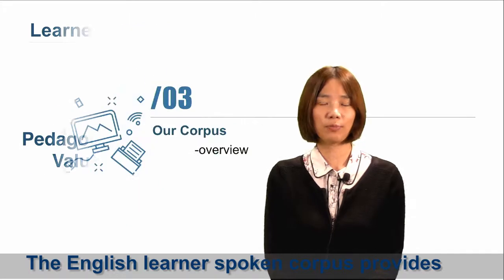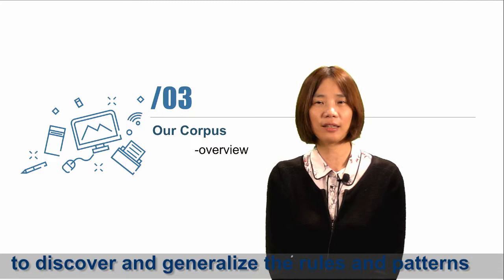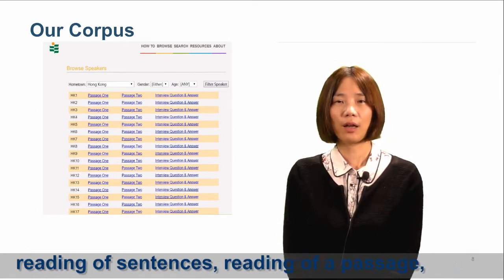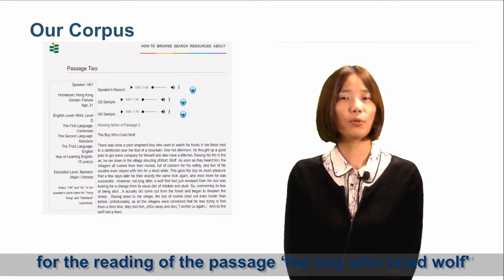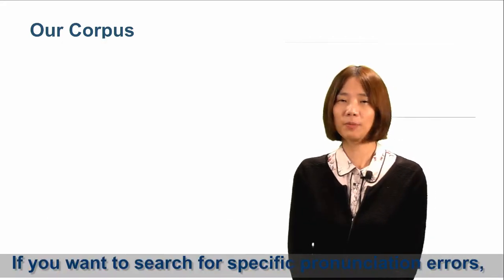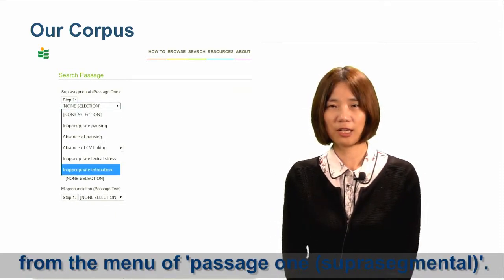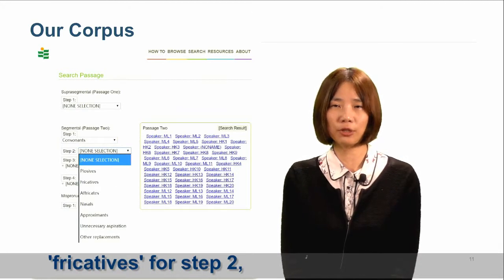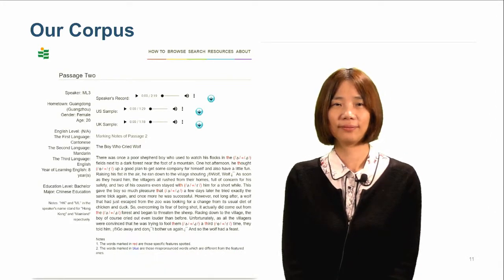Dr. Chen Rebecca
Online English Pronunciation Learning: A Spoken Corpus of the English of Hong Kong and Mainland Chinese Learners